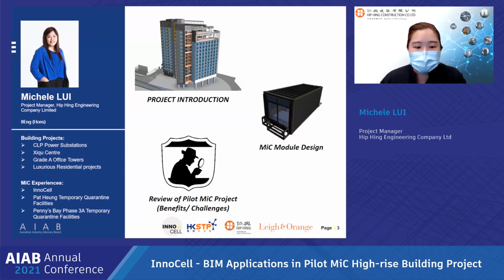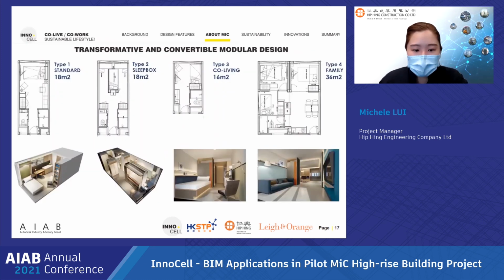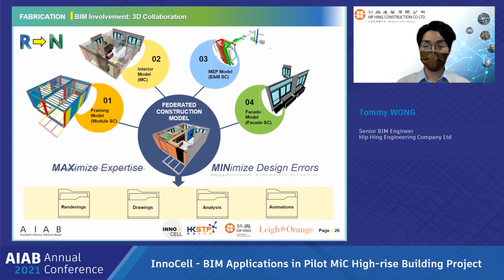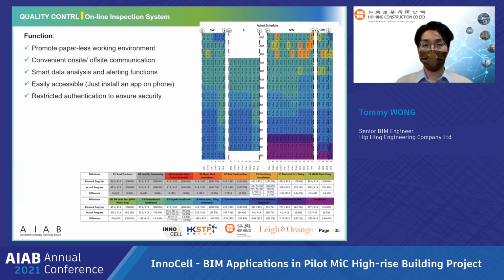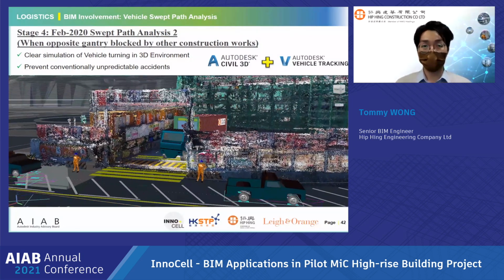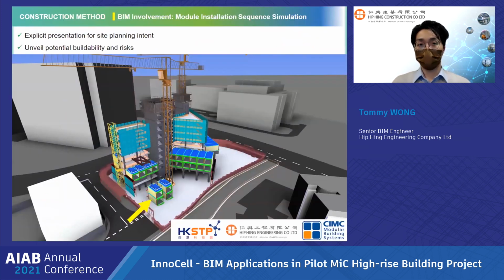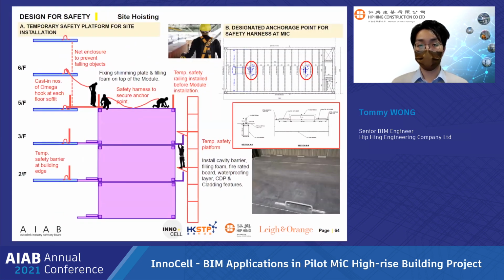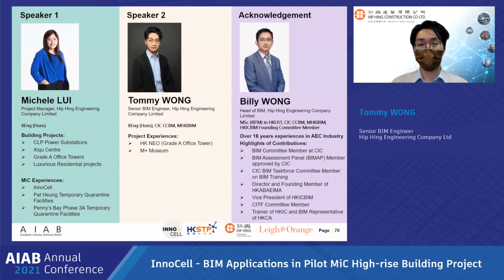InnoCell - BIM Applications in Pilot MiC High-rise Building Project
Presented by:

Michele LUI
Project Manager, Hip Hing Engineering Company Ltd

Billy WONG
Head of BIM, Hip Hing Engineering Company Ltd

Tommy WONG
Senior BIM Engineer, Hip Hing Engineering Company Ltd